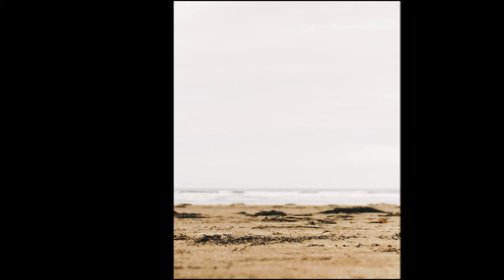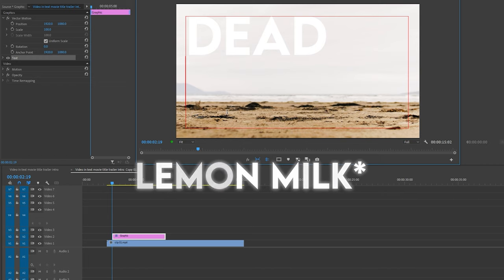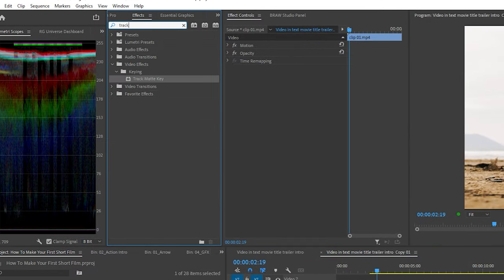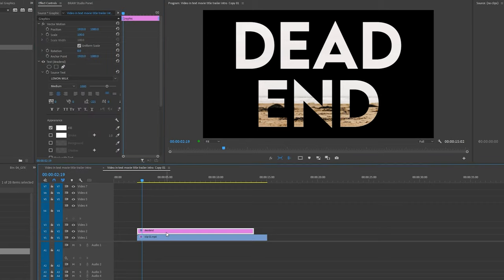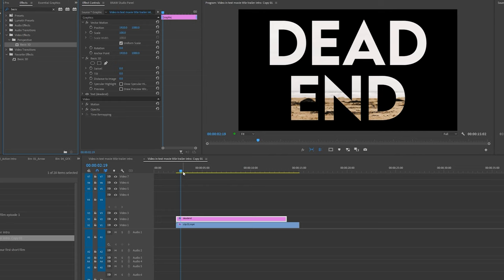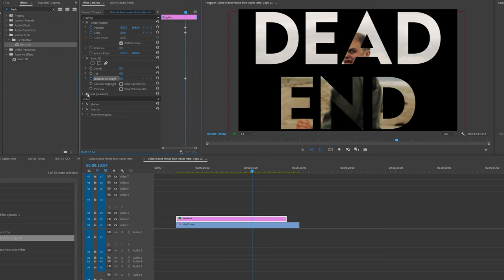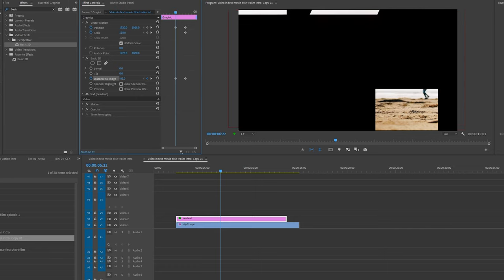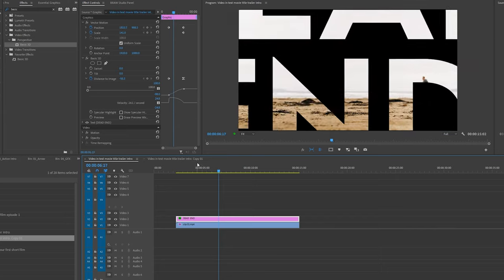Video in Text Movie TRAILER Title Intro inside Premiere Pro.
Video in Text Movie TRAILER Title Intro inside Premiere.

Inspired by the Movie Trailer 1917.
I did a tuturial like this show the text flying into the screen. id thought id show it the other way round in this tutorial.